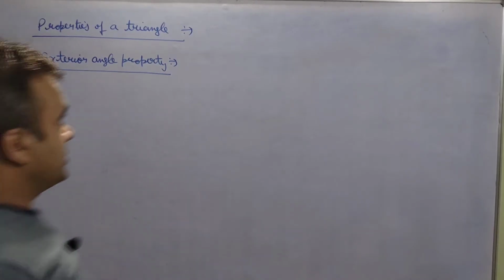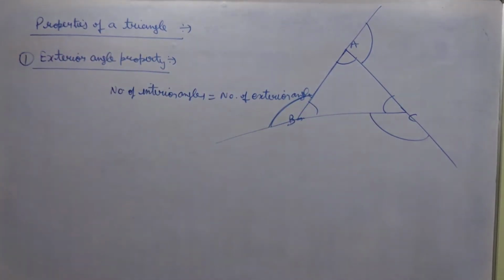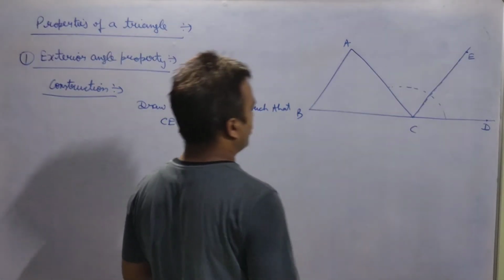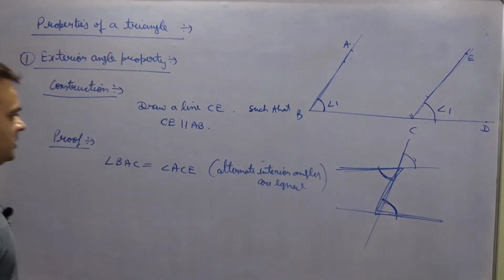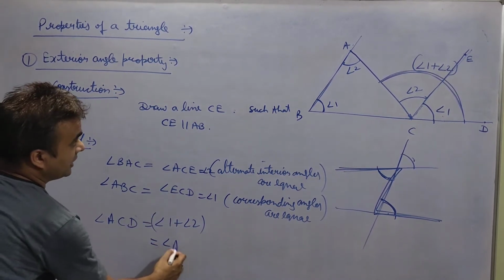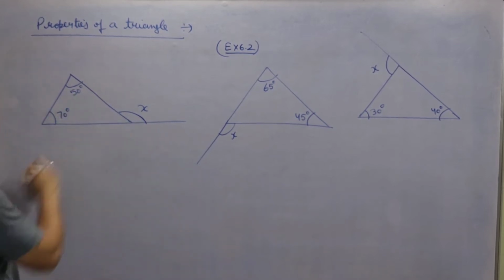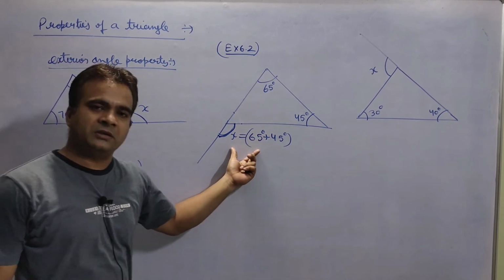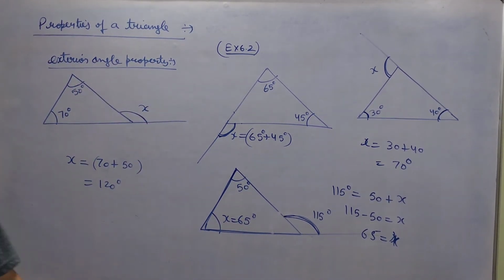Exterior Angle Property, Ch- 6 Triangle and it's Properties (Lecture2)